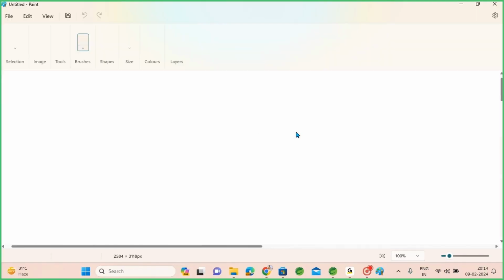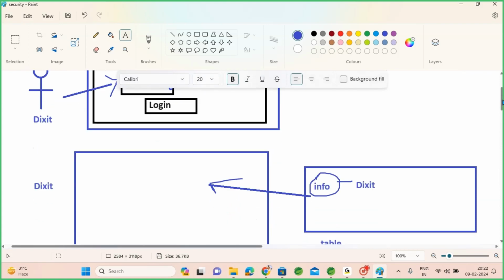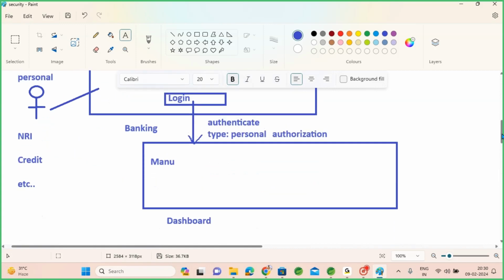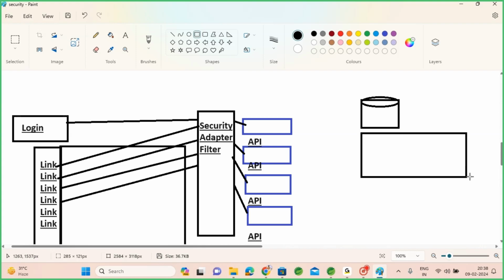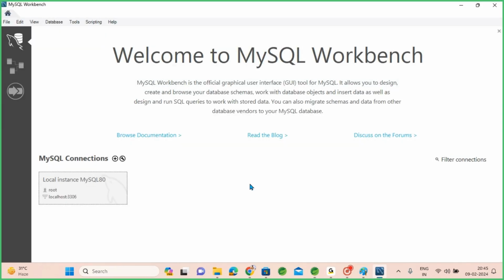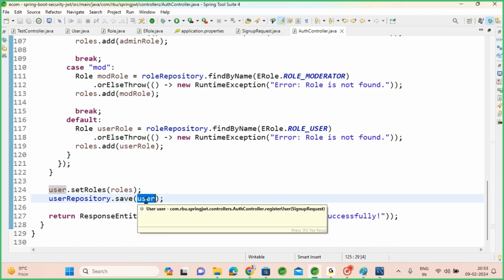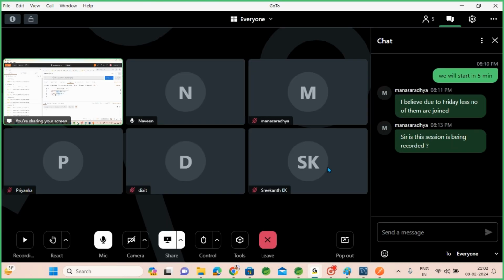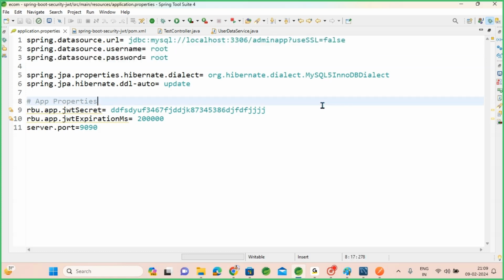Spring Boot & Microservices Session 55